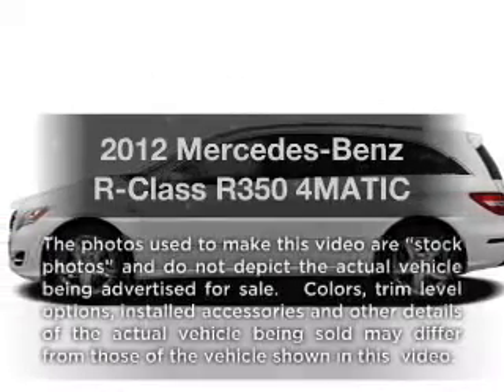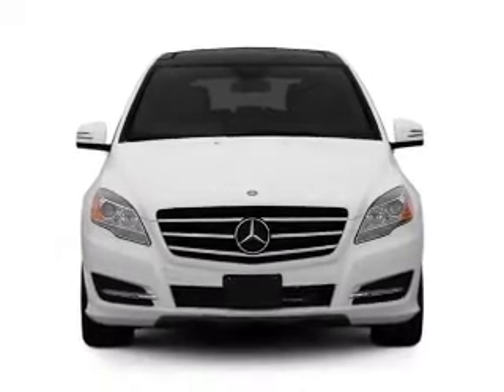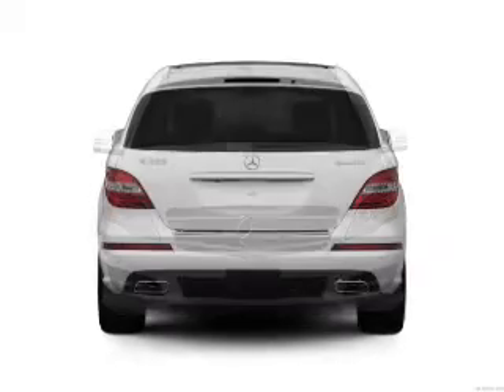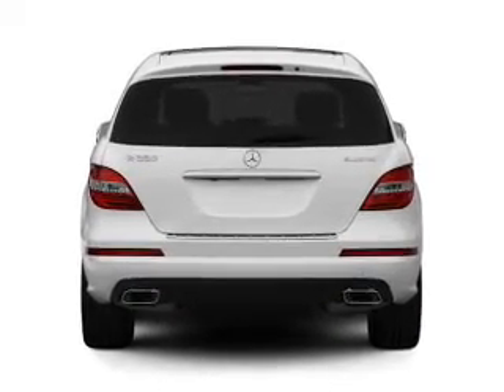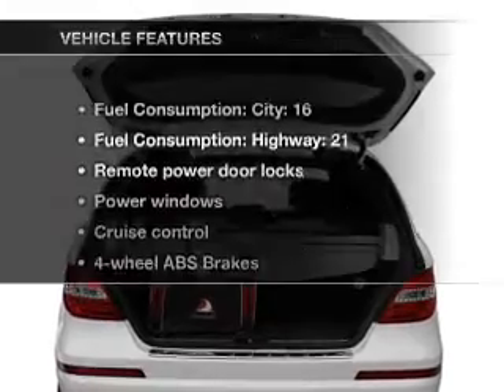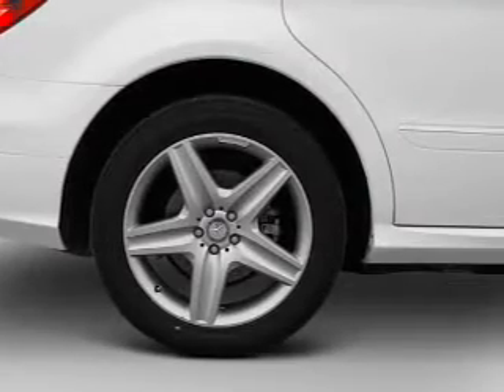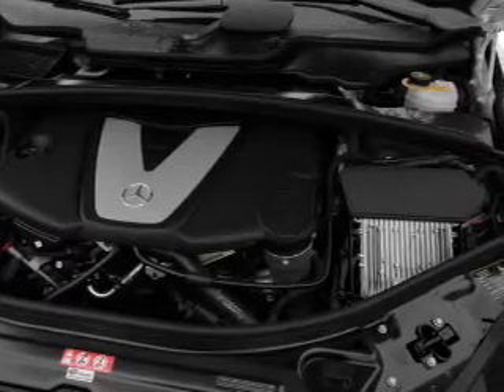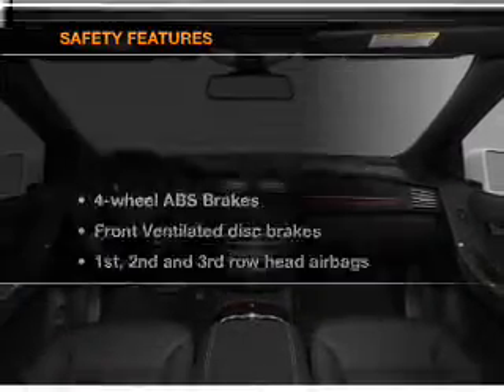2012 Mercedes-Benz R-Class - San Jose CA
Year: 2012
Make: Mercedes-Benz
Model: R-Class
Trim: R350 4MATIC
Engine:
Transmission: 7-Speed Automatic
Color: Arctic White
Mileage: 13
Address:
3000 E Capitol Expressway